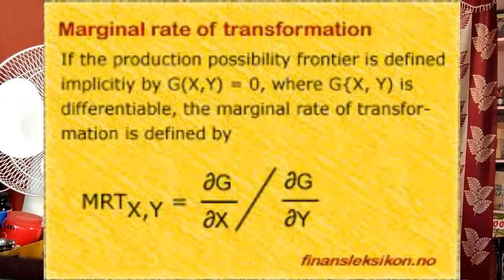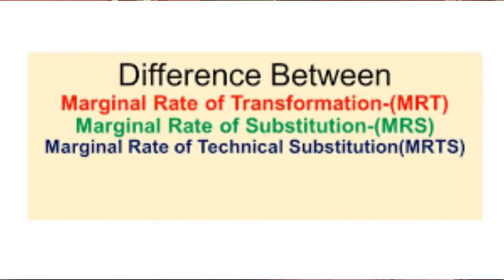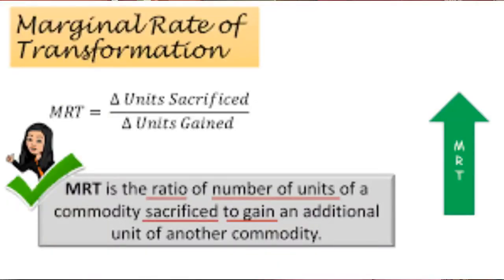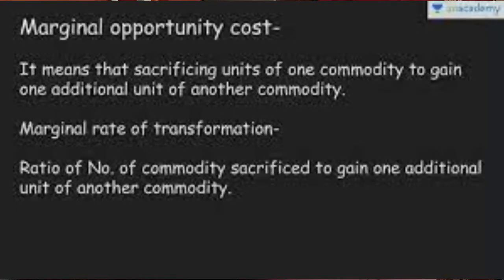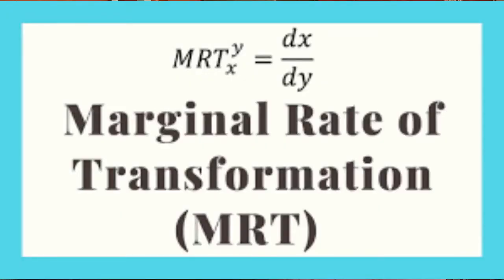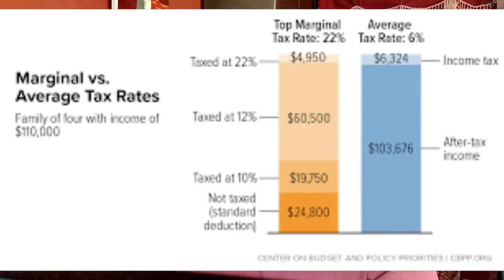Marginal Rate of Transformation